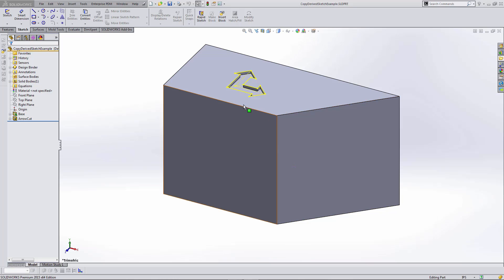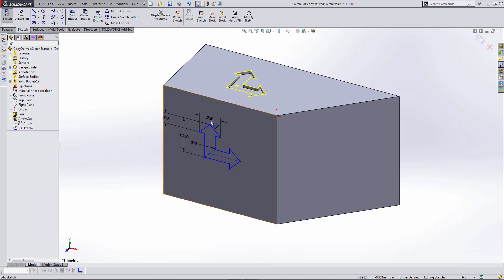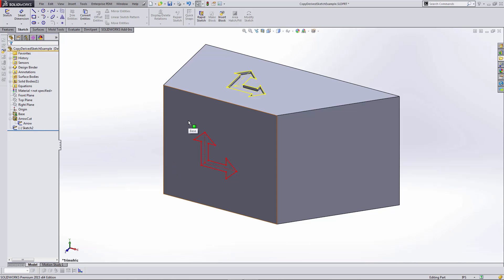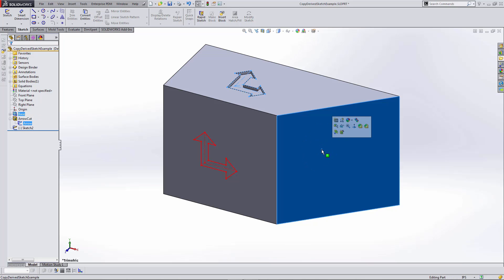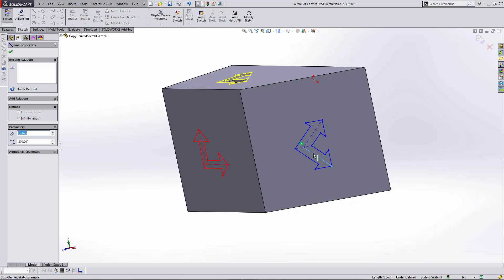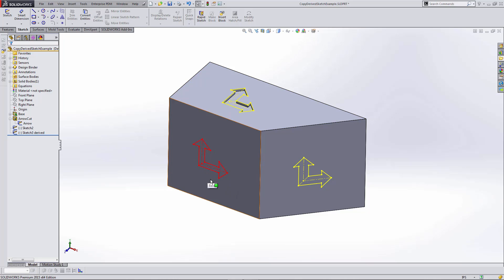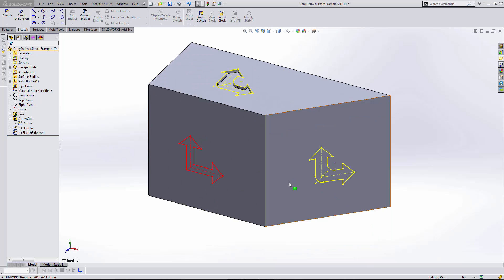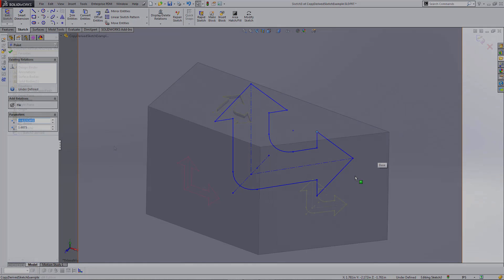SOLIDWORKS Quick Tip - Copied and Derived Sketches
Learn how to copy an existing sketch using two different methods - Copy and Paste and Derived Sketch in SOLIDWORKS.
SOLIDWORKS Quick Tip presented by Ron Grover of GoEngineer.